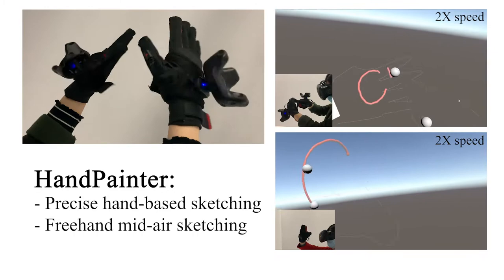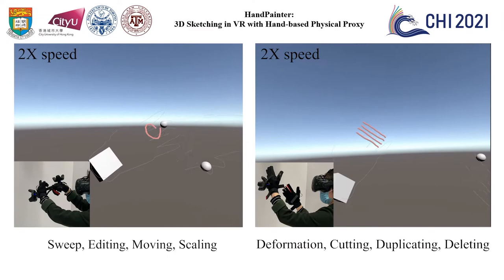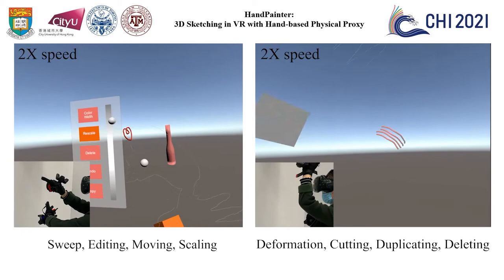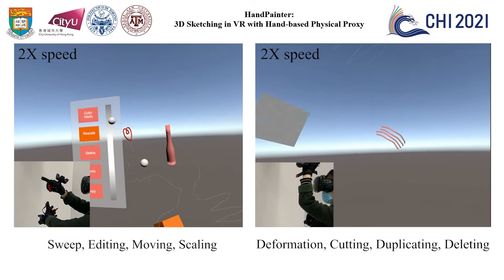HandPainter --- 3D Sketching in VR with Hand-based Physical Proxy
Ying Jiang, Congyi Zhang, Hongbo Fu, Alberto Cannavò, Fabrizio Lamberti, Henry Y K Lau, Wenping Wang

Session:
Engineering Real-World Interaction - A
Engineering Real-World Interaction - B

Abstract
3D sketching in virtual reality (VR) enables users to create 3D virtual objects intuitively and immersively. However,  previous studies showed that mid-air drawing may lead to inaccurate sketches. To address this issue, we propose to use one hand as a canvas proxy and the index finger of the other hand as a 3D pen. To this end, we first perform a formative study to compare two-handed interaction with tablet-pen interaction for VR sketching. Based on the findings of this study, we design HandPainter, a VR sketching system which focuses on the direct use of two hands for 3D sketching without requesting any tablet, pen, or VR controller. Our implementation is based on a pair of VR gloves, which provide hand tracking and gesture capture. We devise a set of intuitive gestures to control various functionalities required during 3D sketching, such as canvas panning and drawing positioning. We show the effectiveness of HandPainter by presenting a number of sketching results and discussing the outcomes of a user study-based comparison with mid-air drawing and tablet-based sketching tools.